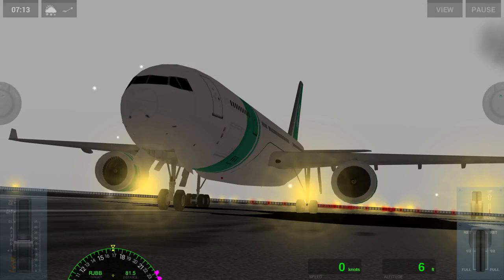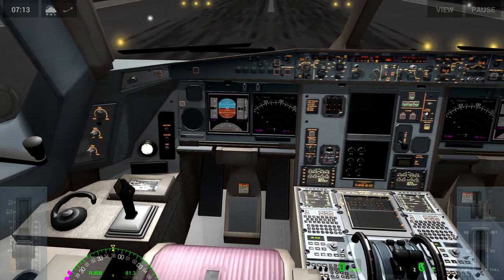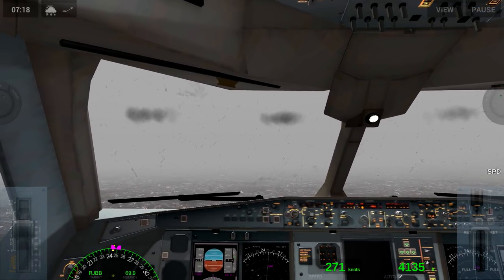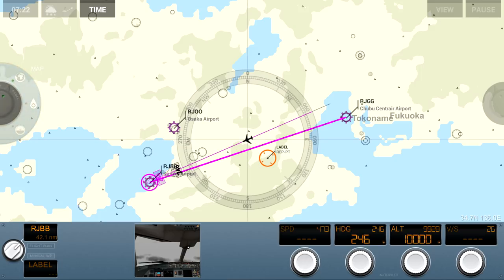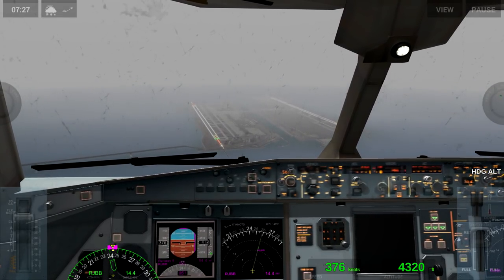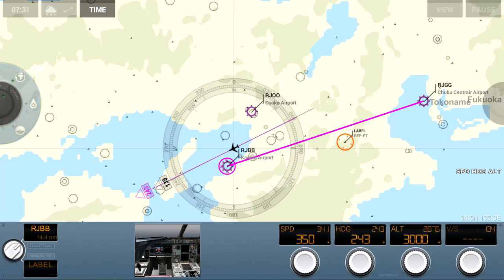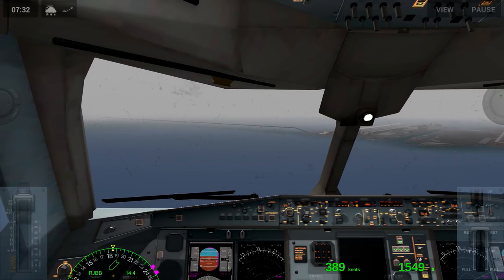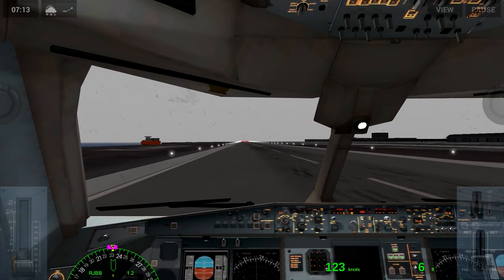ISLAND TO ISLAND- Domestic Flight in Japan!!! 🎌 | NGO - KIX | Extreme Landings Pro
We make a domestic flight in snowy Japan from Chubu Centrair International to Kansai International Airport. Both are man-made islands and some of my favorite airports to fly to and from in the game. Despite my 11/10 flying skills stuff still manages to go wrong! Also, if you're interested, I have a short educational description of the two airports below!

“cope with emergencies and incidents inspired by real life scenarios in a climactic adrenaline rush.
Start each engine individually, navigate between the equipment dashboard panels and be ready to solve over 5,000 possible situations in order to reach the highest pilot ranking.

The simulator includes 36 missions to accomplish, 216 challenges to pass, cartography and worldwide navigation with over 500 accurate airports replicas as well as real time weather conditions"

-RORTOS website

Chubu Centrair International Airport-

"Centrair is classified as a first class airport and is the main international gateway for the Chubu ("central") region of Japan. The name "Centrair" (セントレア Sentorea) is an abbreviation of Central Japan International Airport, an alternate translation used in the English name of the airport's operating company, Central Japan International Airport Co., Ltd. (中部国際空港株式会社 Chūbu Kokusai Kūkō Kabushiki-gaisha). 10.2 million people used the airport in 2015, ranking 8th busiest in the nation, and 208,000 tons of cargo was moved in 2015."

Kansai International Airport-

"Kansai International Airport (関西国際空港 Kansai Kokusai Kūkō) (IATA: KIX, ICAO: RJBB) is an international airport located on an artificial island in the middle of Osaka Bay, 38 km (24 mi) southwest of Ōsaka Station,[3] located within three municipalities, including Izumisano (north),[4] Sennan (south),[5] and Tajiri (central),[6] in Osaka Prefecture, Japan. The airport is off the Honshu shore and was designed by Italian architect Renzo Piano. The airport serves as an international hub for All Nippon Airways, Japan Airlines, and Nippon Cargo Airlines, and also serves as a hub for Peach, the first international low-cost carrier in Japan."

-Wikipedia

Plane Featured: R-WB30 (Airbus a330)

I'd like to thank everyone for the AMAZING support you all give me on my channel!